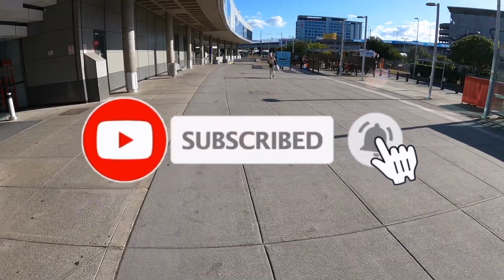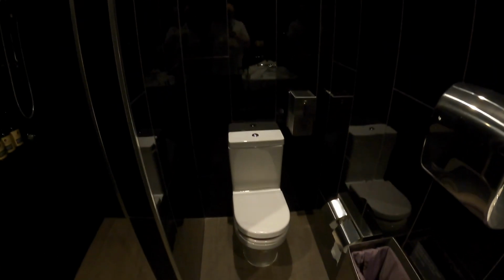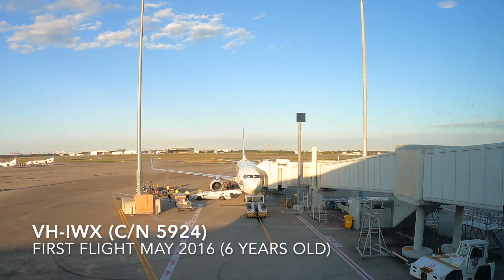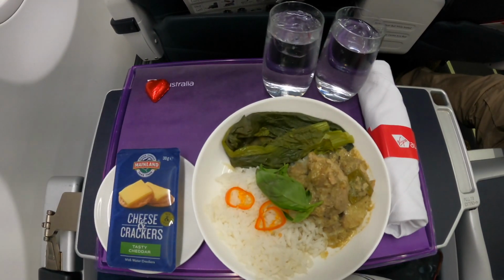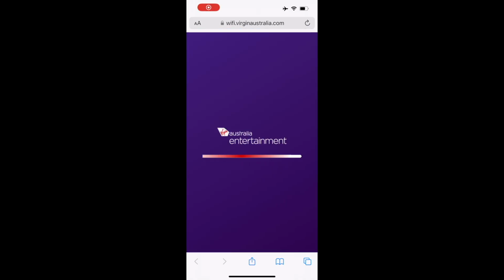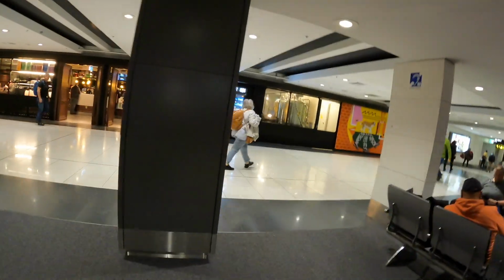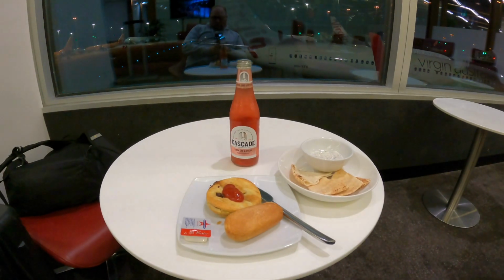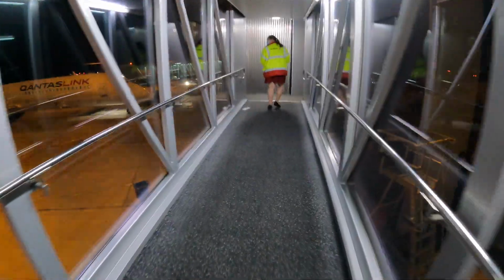Virgin Australia Business Class BNE-MEL-CBR | Flight Review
In today's video I travel in Virgin Australia Business class from Brisbane to Canberra via Melbourne ending a massive three day trip.

►►EQUIPMENT WE USE:
iPhone 13

►►ABOUT US & OUR CHANNEL:
Zac is a 27 year old bus driver and ex baggage handler for an airline. Emily is a 23 year old Makeup Artist, YouTuber and Artist. We both live in Canberra with our 3 cats.

00:00 Introduction
01:59 Security Rant
03:00 Brisbane Lounge
04:47 Boarding Brisbane
07:08 Takeoff Brisbane
08:43 Seat Overview
09:17 Meal Service
09:49 Entertainment Overview
10:27 Landing Melbourne
13:21 Melbourne Lounge
15:06 Boarding Melbourne
15:54 Meal Service
16:31 Conclusion